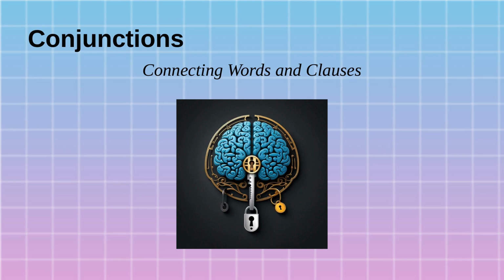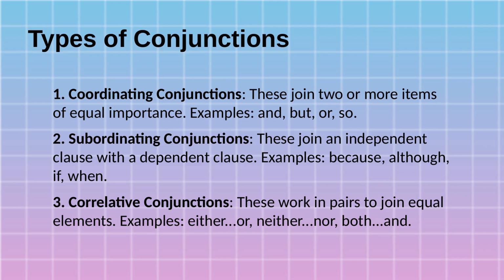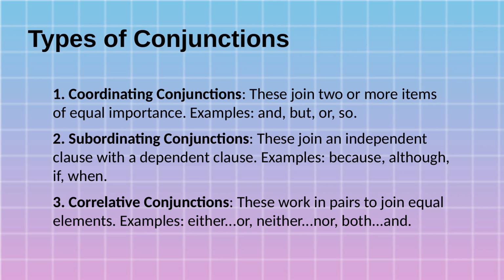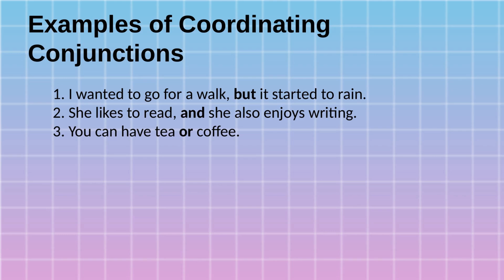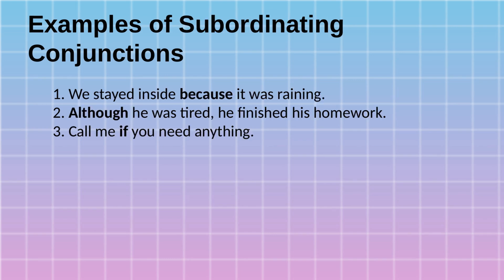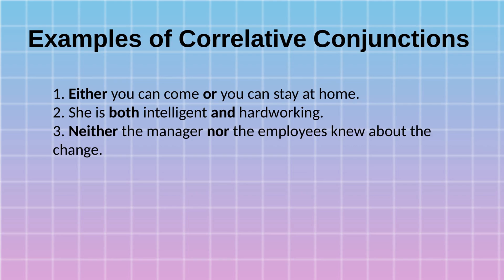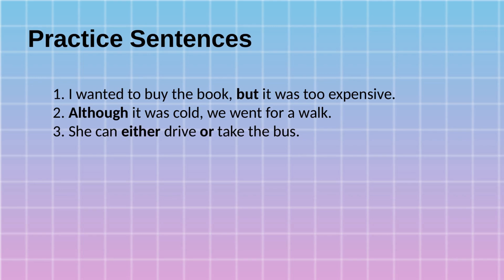Conjunction Champions: Mastering the Art of Connecting Words!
Feeling lost in a world of confusing connecting words? This video is your guide to becoming a conjunction champion! We'll break down what conjunctions are, explore different types, and equip you with the knowledge to use them effectively to build strong, well-structured sentences.

Get ready to master conjunctions and learn:

What conjunctions are and their role in sentence construction
Different types of conjunctions (coordinating, subordinating, correlative)
How to use conjunctions to coordinate ideas (and, but, or, etc.)
Understand how conjunctions introduce subordinate clauses (because, since, although, etc.)
Explore the power of correlative conjunctions (both...and, either...or, etc.)
Tips and tricks to choose the right conjunction for the context
Practice with engaging examples, exercises, and fun quizzes
Stop feeling confused by conjunctions and become a confident writer who crafts clear and impactful sentences!